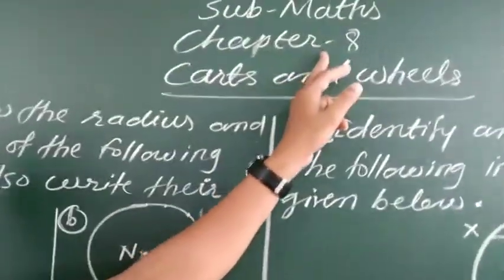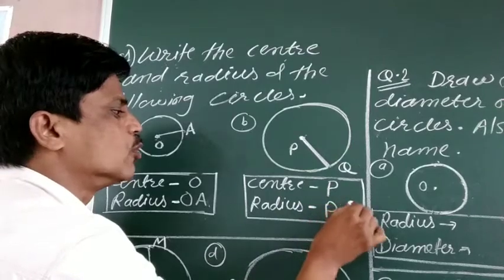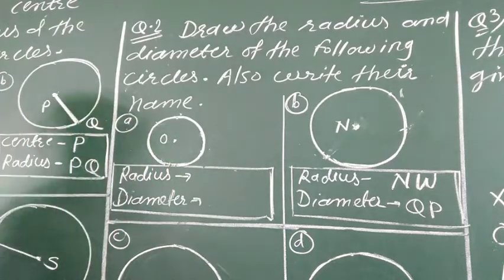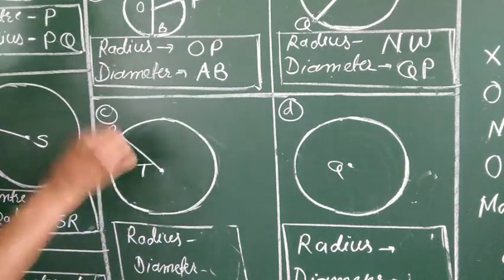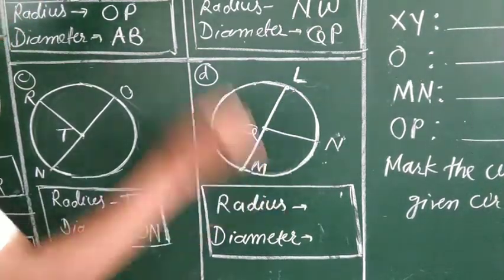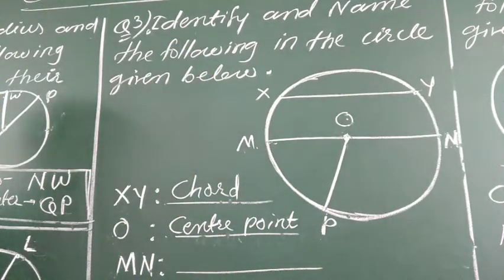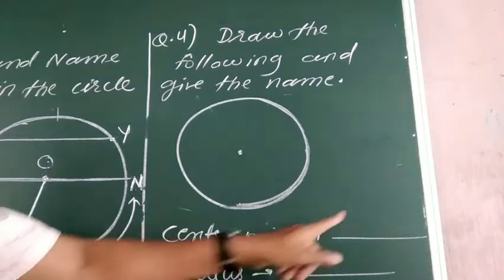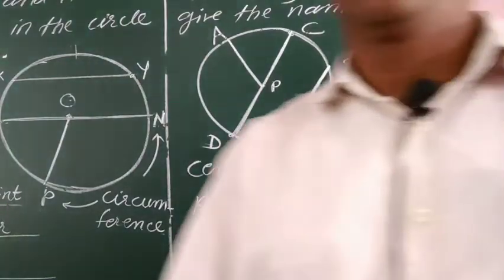Carts and wheels